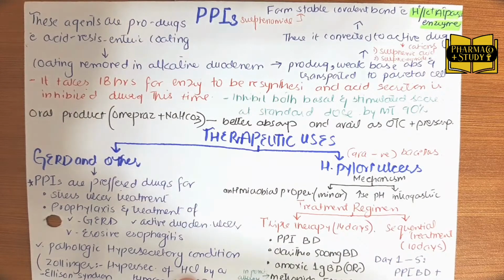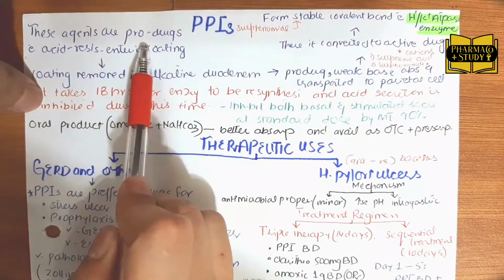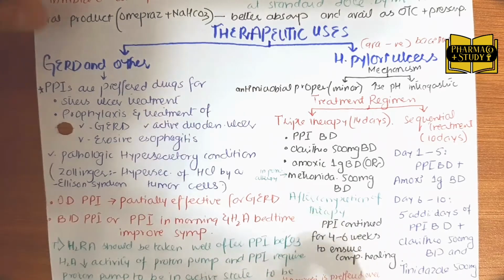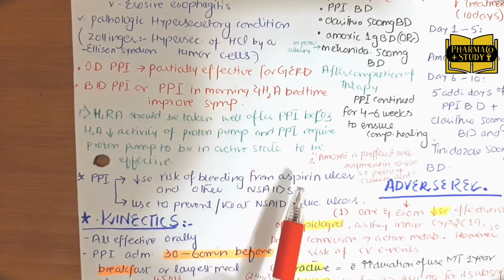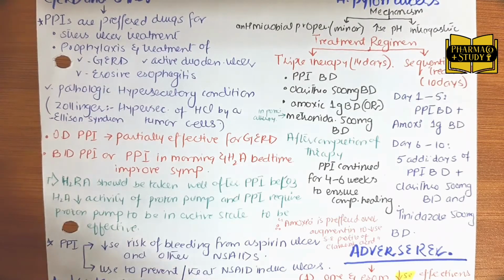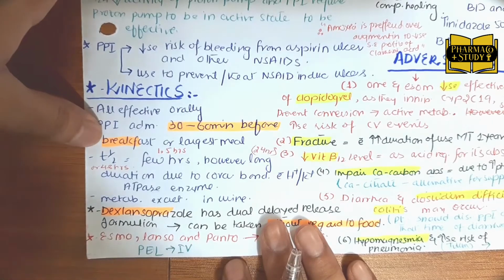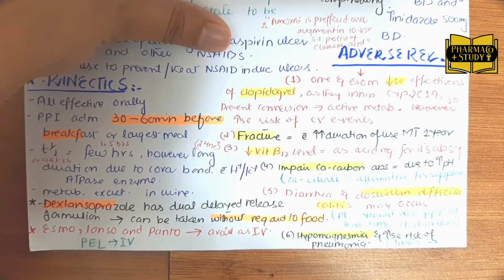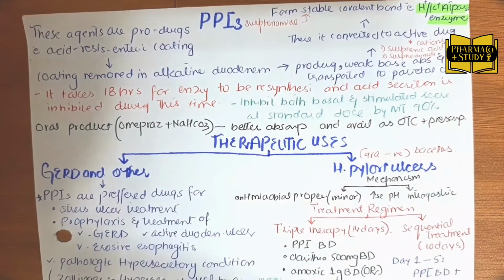PROTON PUMP INHIBITORS- CLINICAL POINTS FOR PHARMACIST/PHYSICIANS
FOR CONTACTING US; VISIT OUR FB PAGE PHAMAco-study